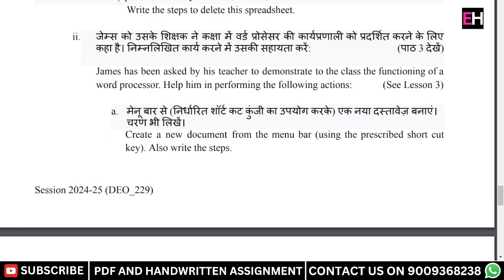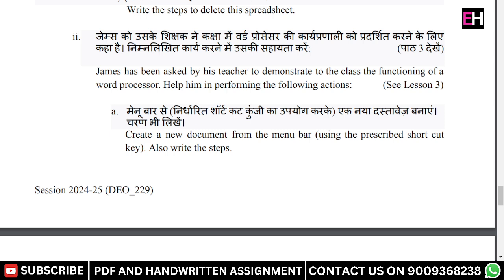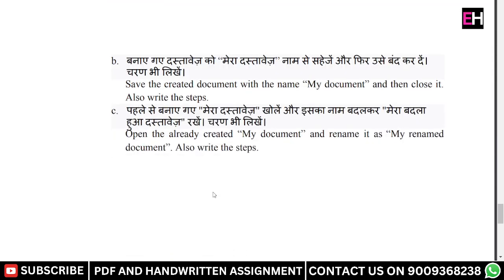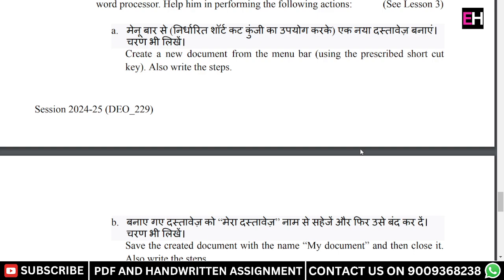James has been asked by his teacher to demonstrate to the class the functioning of a word processor